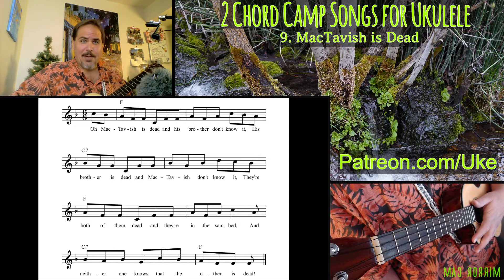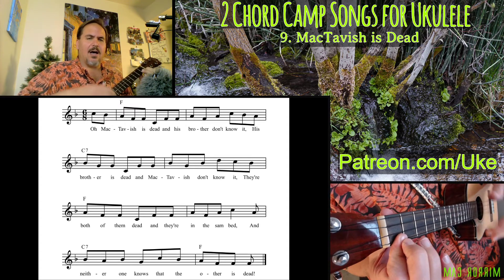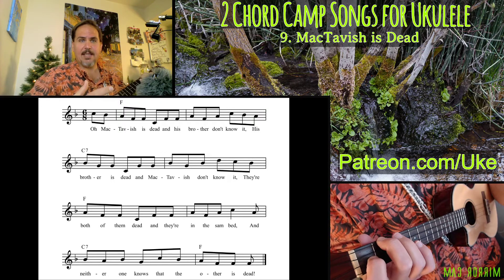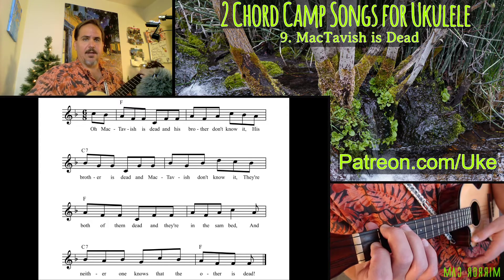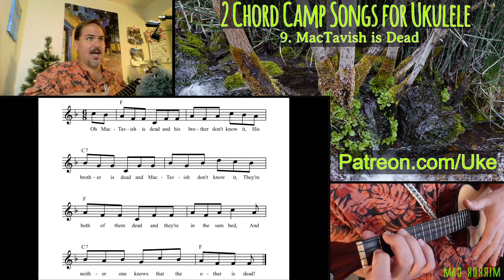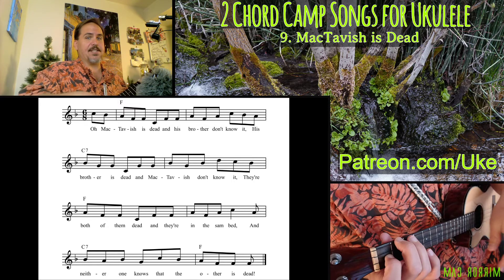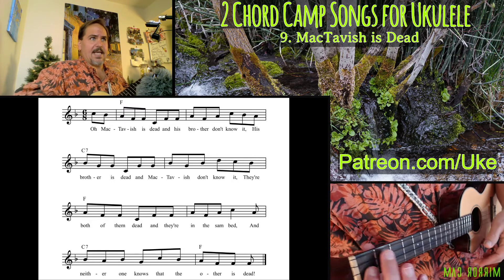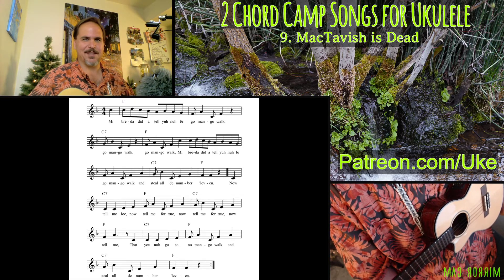9 MacTavish is Dead - 2 Chord Camp Songs for Ukulele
... Find more ukulele songs, materials, tutorials, reviews and tabs